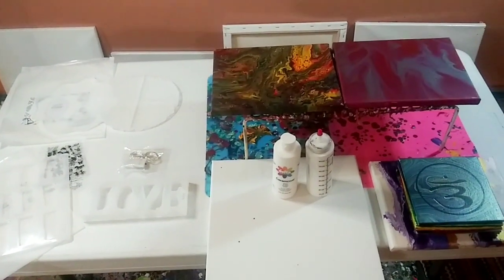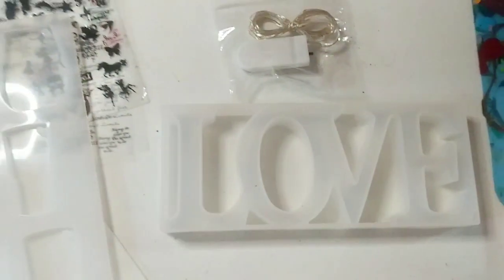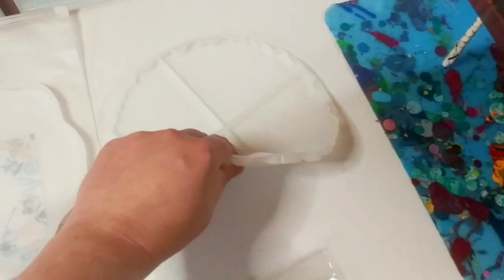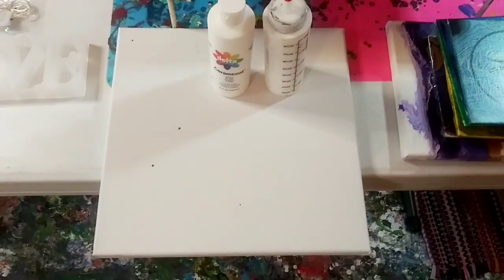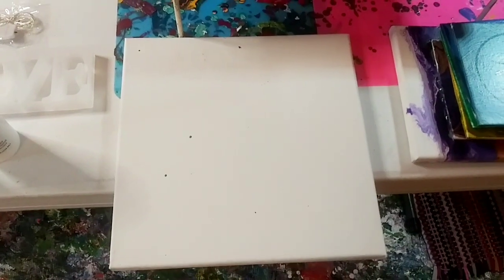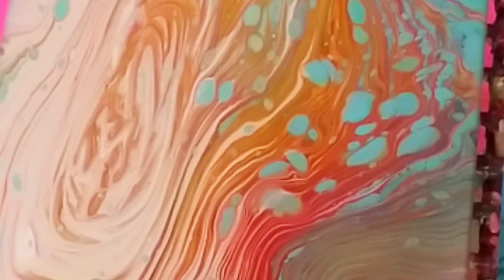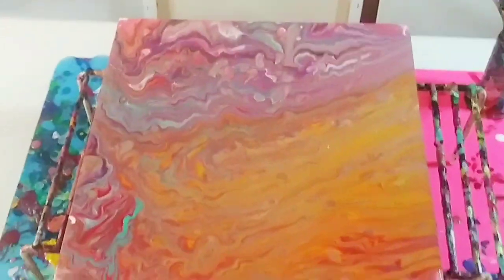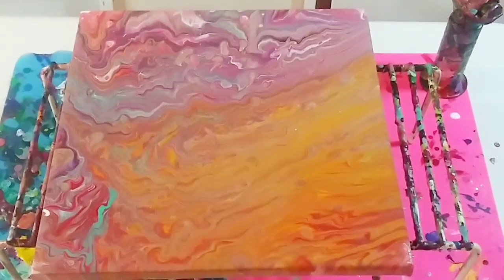TRYING A TORNADO POUR FOR THE FIRST TIME / LEFTOVER PAINT POUR / SILICONE MOLD HAUL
Hey guys, So I tried the tornado 🌪 pour for the first time and wasn't too happy with it. I will keep trying this technique and eventually do it right 😆. I saw this technique first from Mixed Media Girl so please go and check out her channel if you haven't already.

Materials:
1 12" x 12" canvas
1 8" x 10" canvas
Various acrylic paints & mediums
Ceramcoat paint in titanium white mixed with Floetrol
Plastic cups